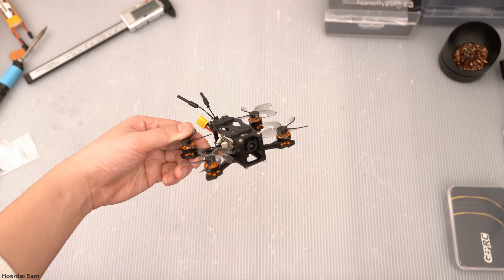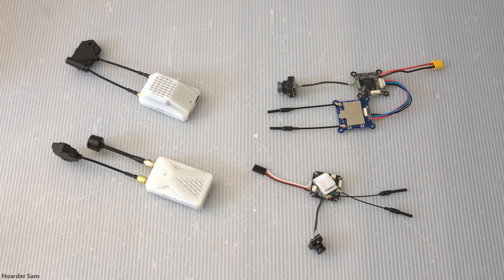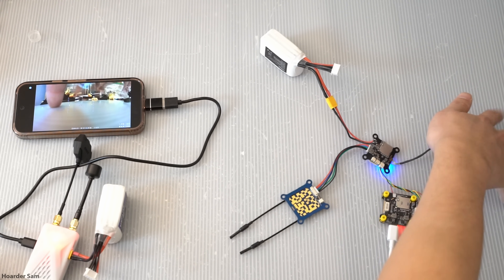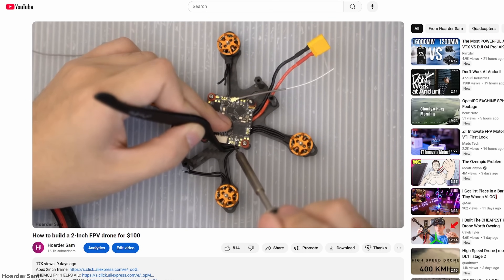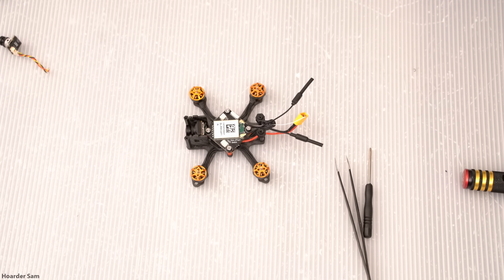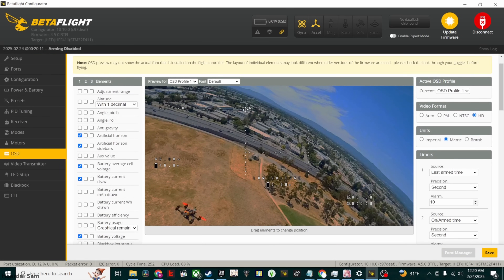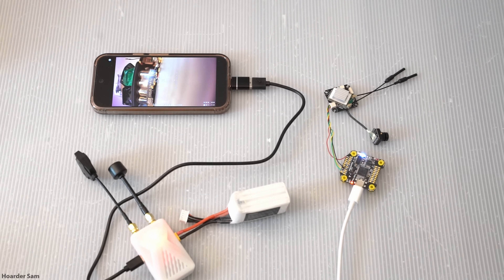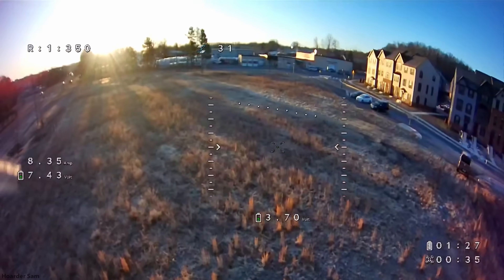How to build a FPV drone with OpenIPC for $150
Emax Wyvern Link (aliexpress)
Apex 2inch frame
JHEMCU F411 ELRS AIO
YSIDO 1104 Motors (7500kv)
Gemfan 2020 props
650mah 2s lipo

HOTA D6 charger
B6 Neo charger

M2 screw assortment
M2 silicone spacers
XT30 connectors
20 AWG wires
SMD soldering practice board

Pinecil soldering iron
TS-C1 soldering tip
Magnetic helping hands

► Third Hand Soldering Base